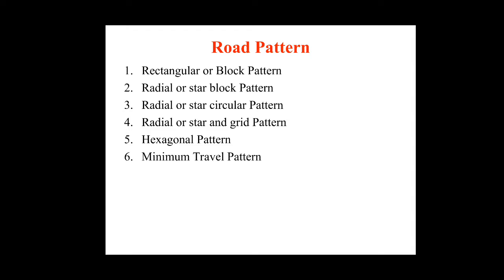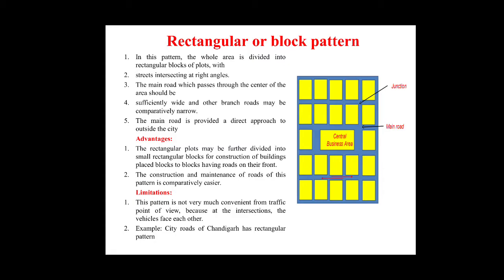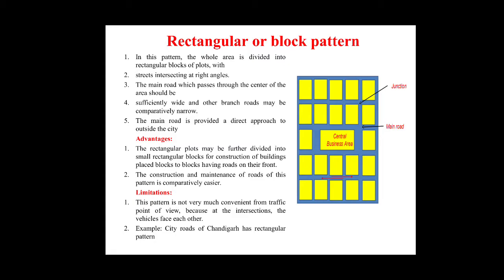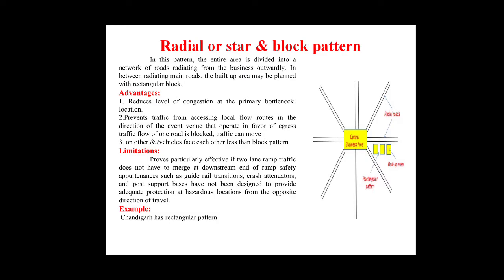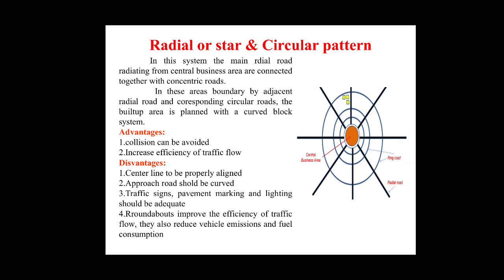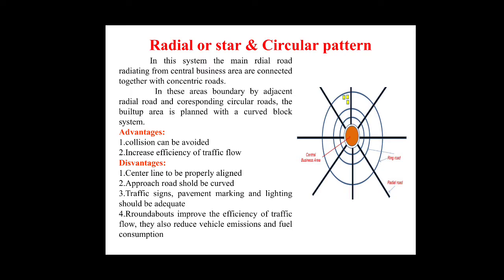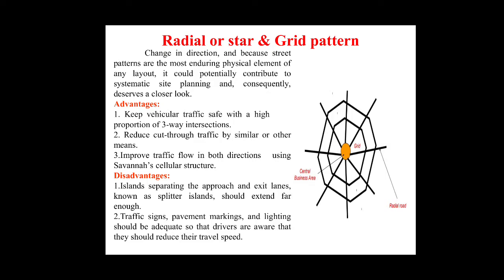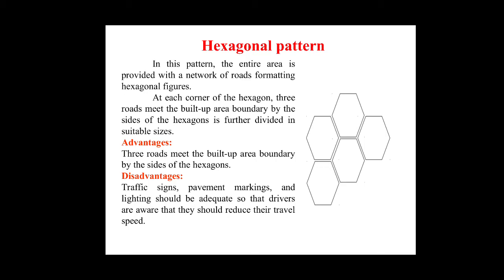Unit 1:Topic 5 Road Patterns